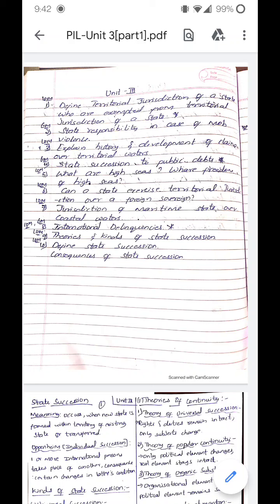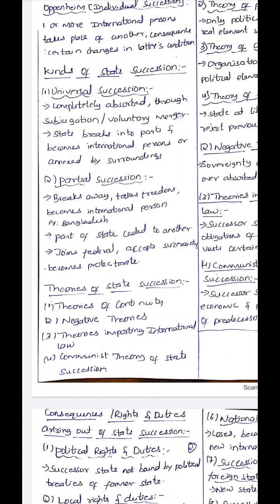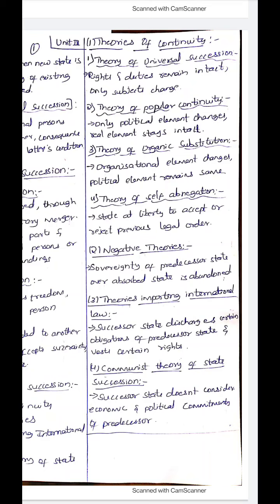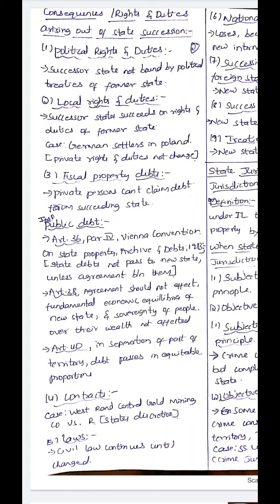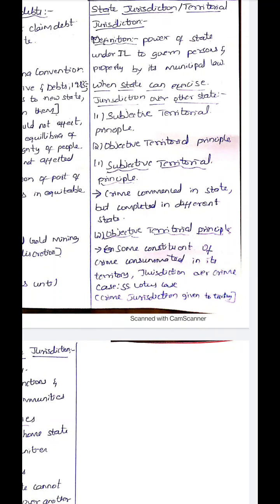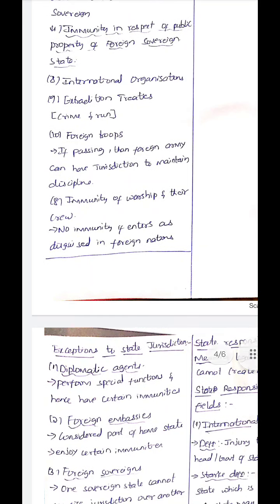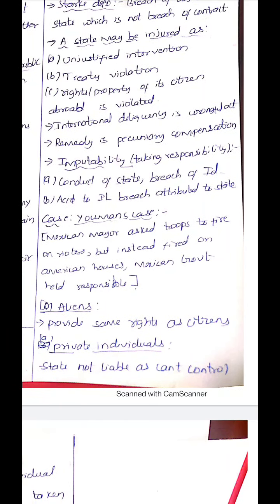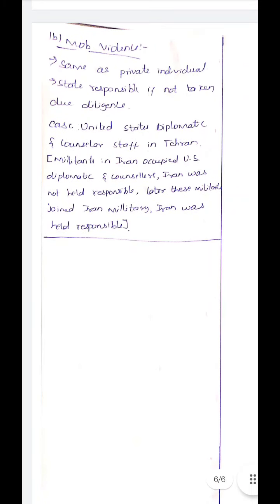PIL[UNIT 3]-Public International Law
Topics: State Succession, State Jurisdiction/ Territorial Jurisdiction, State Responsibility